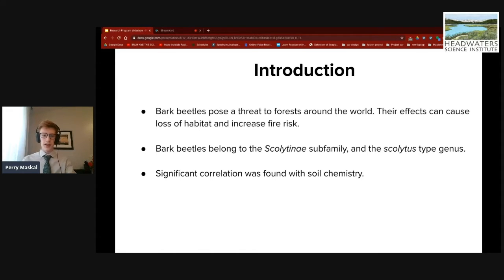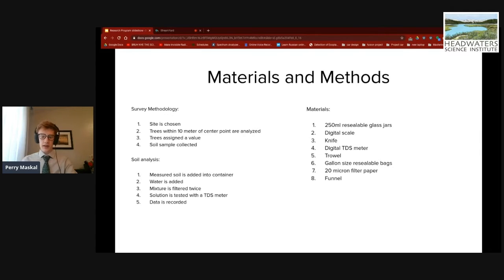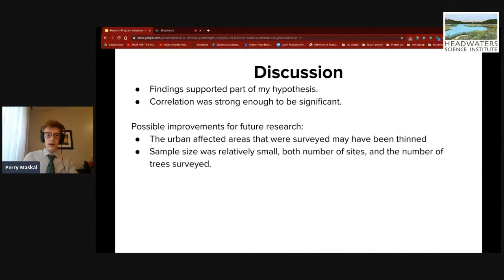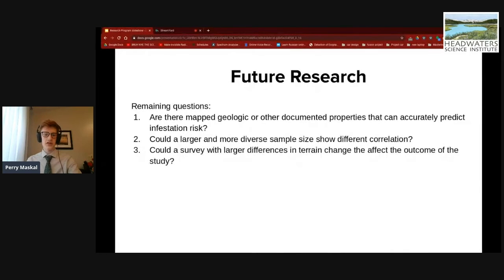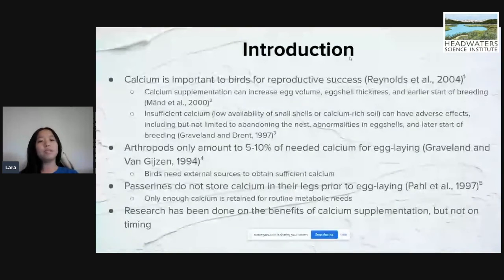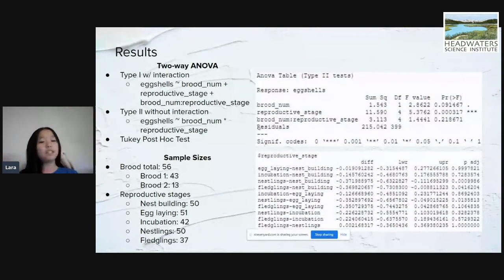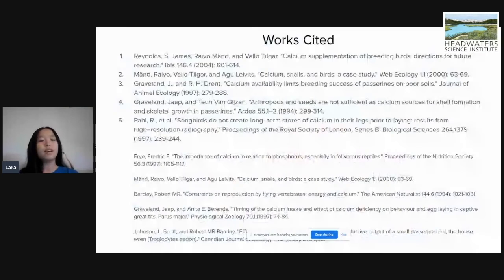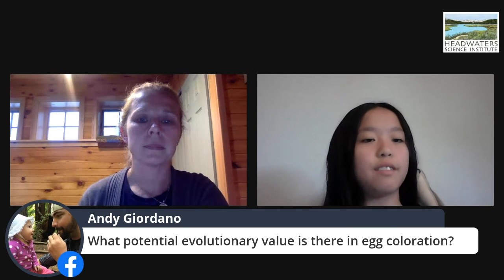Summer Research Program Presentations Part 3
Join the students from Headwaters' Summer Research Program to share the outstanding original research projects they created this summer.